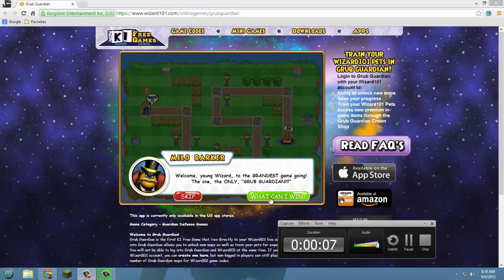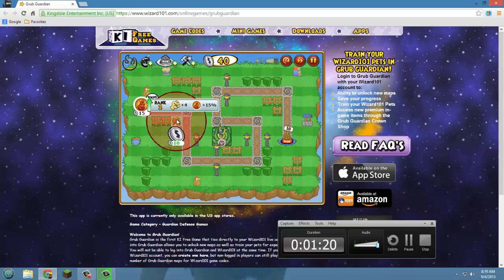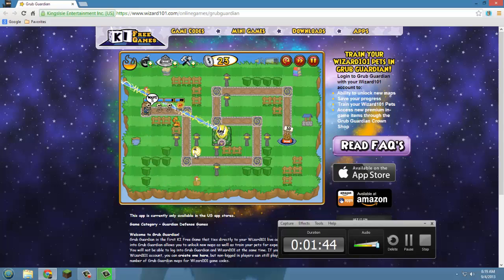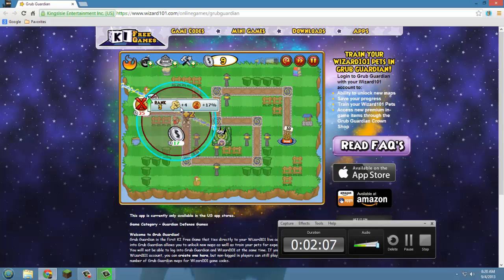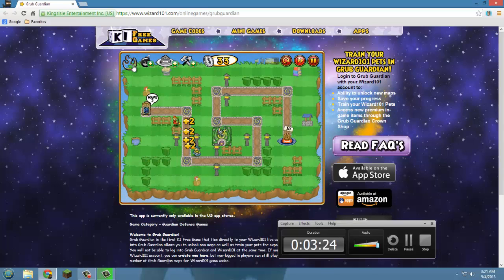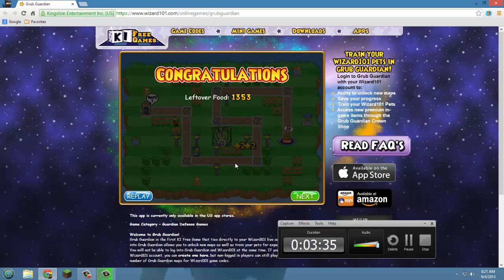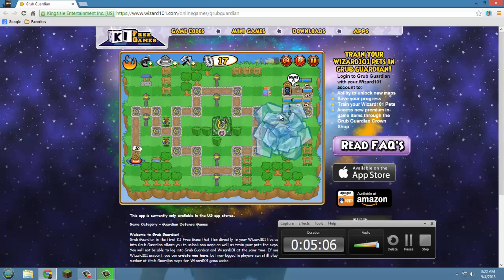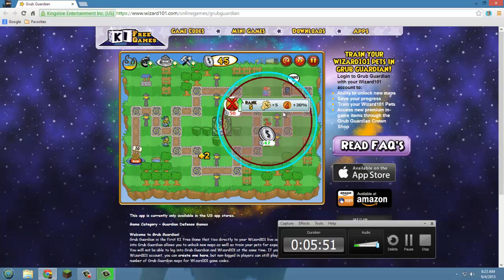Let's Play grub guardian episode 1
abcdefghijklmnopqrxtuvwxyz